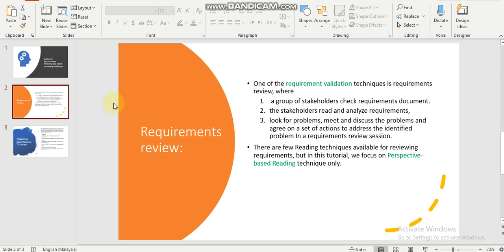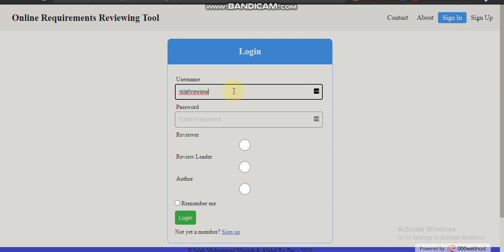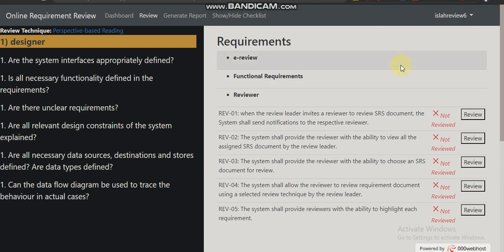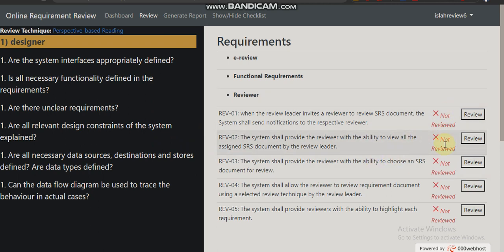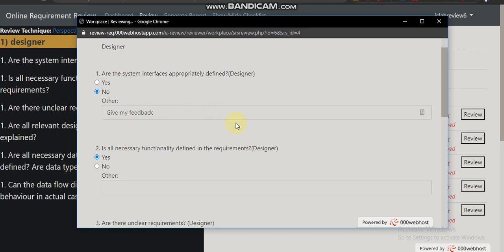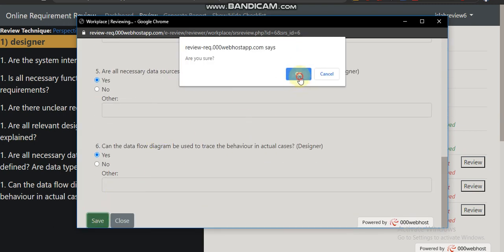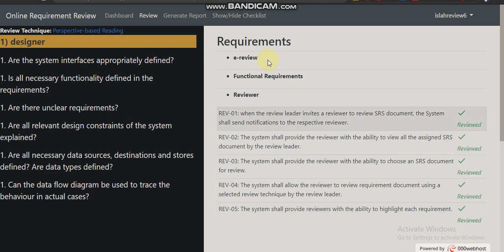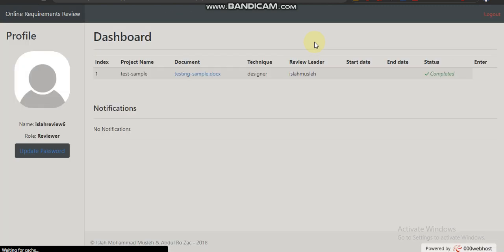Perspective-based reading using e-review tool